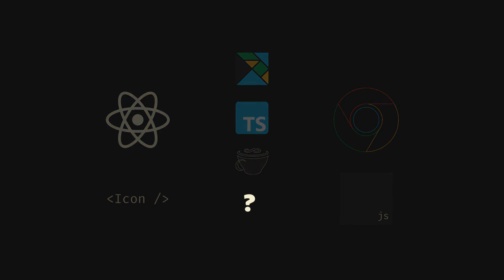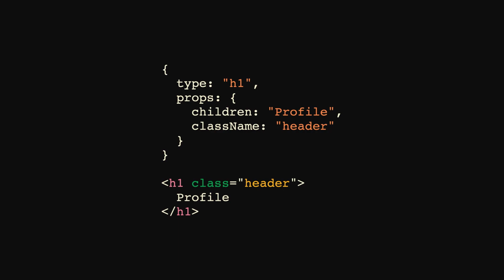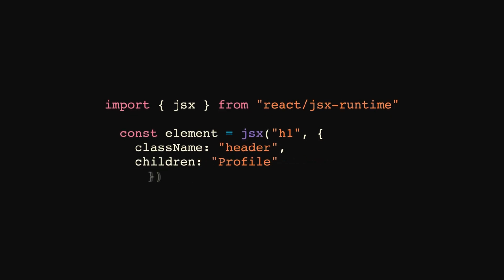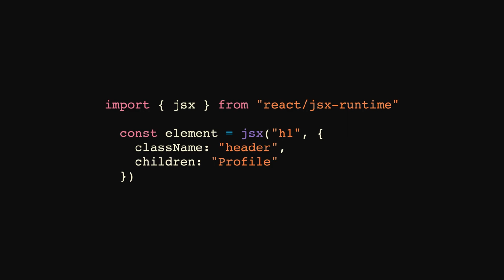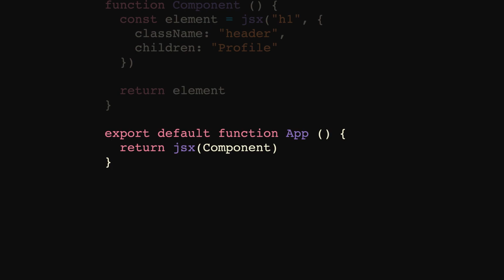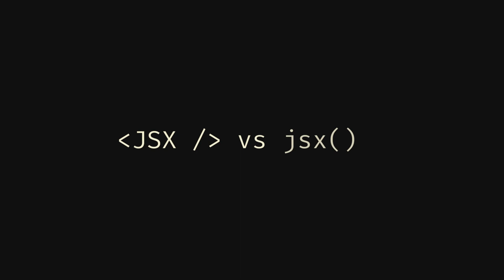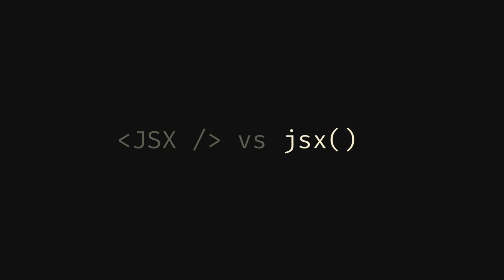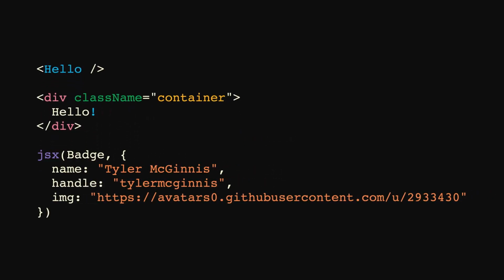8 Elements vs Components